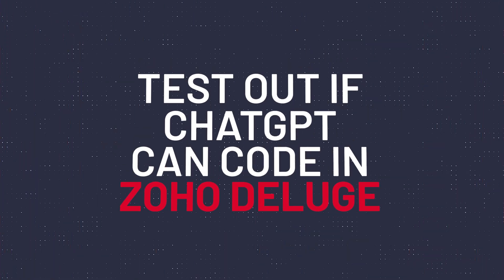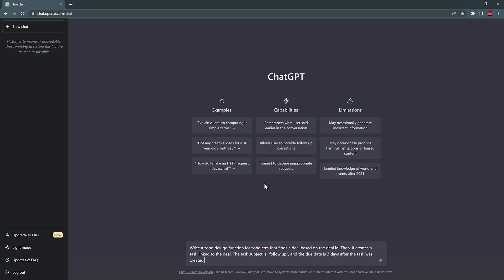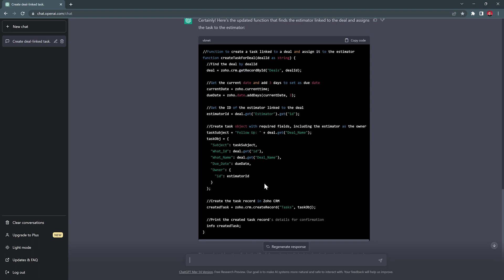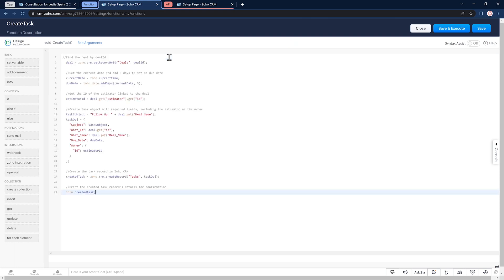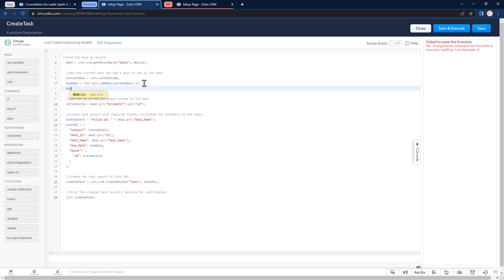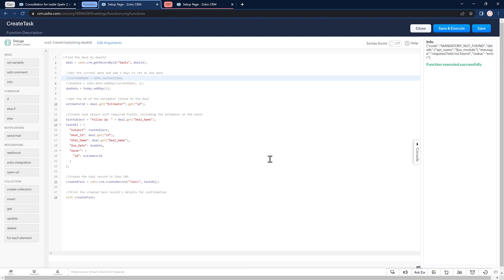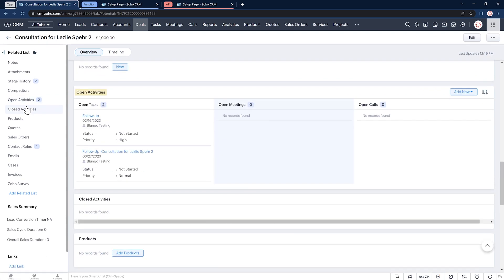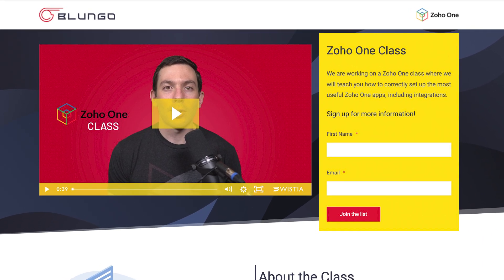Can ChatGPT code in Zoho Deluge?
In this video I'm going to show you how to create a ChatGPT bot in Zoho Cliq, so you can ask it questions directly from Cliq. We are also going to add the bot to a Channel, so channel users can ask questions to ChatGPT and get answers on the channel.